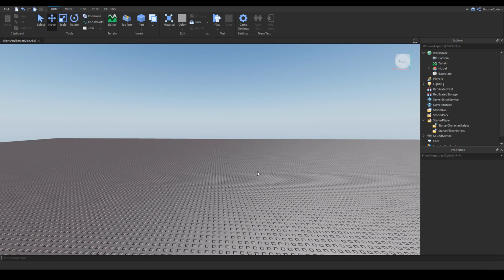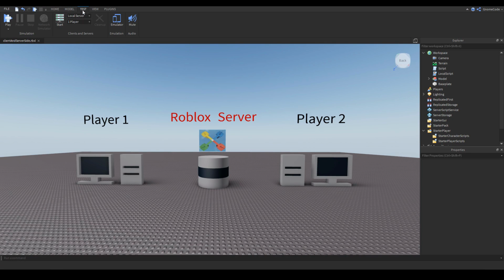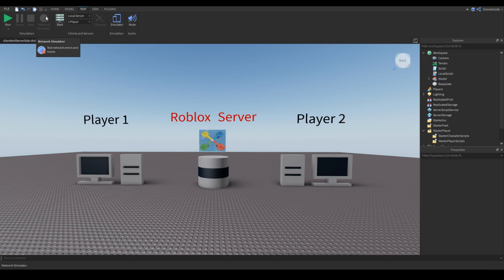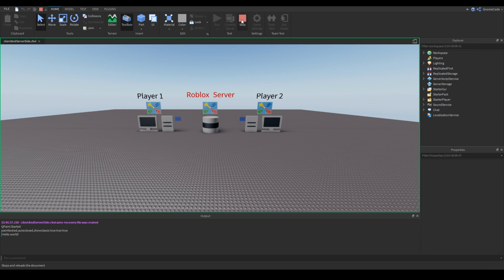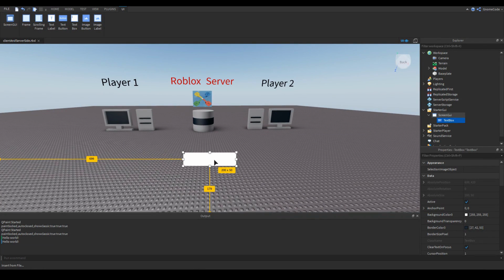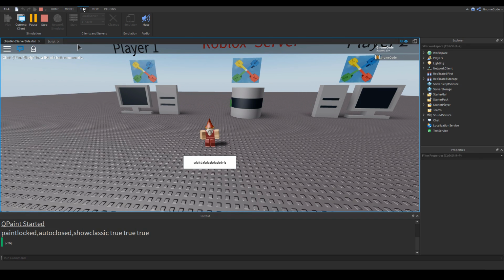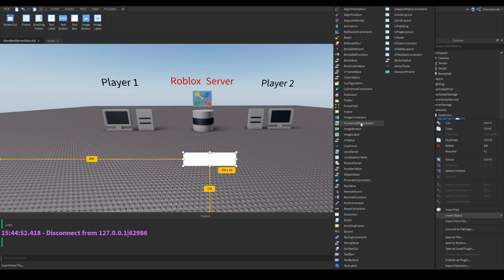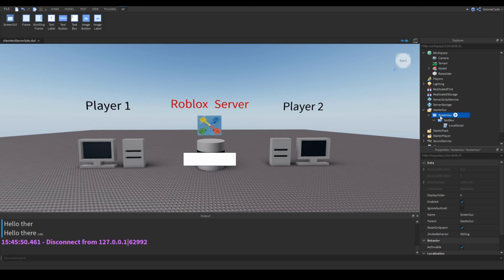What are Local and Server Scripts? - Roblox Scripting Tutorial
MUSIC
"Bit Quest"